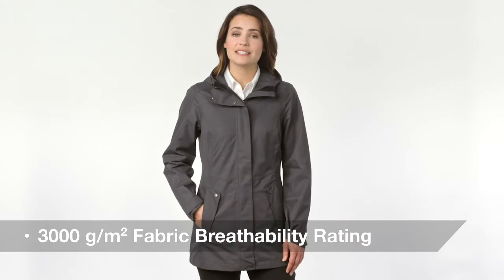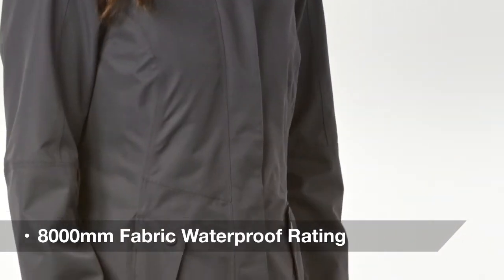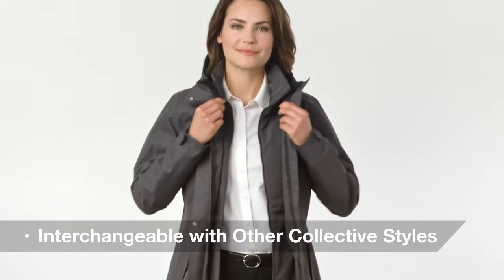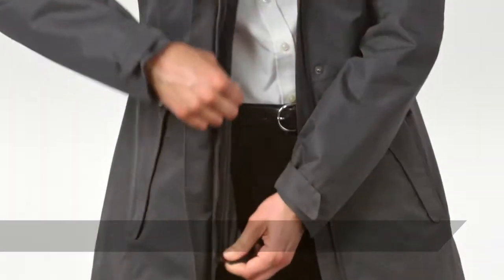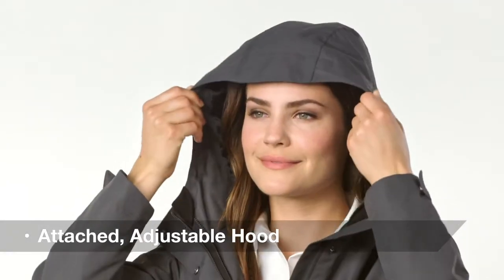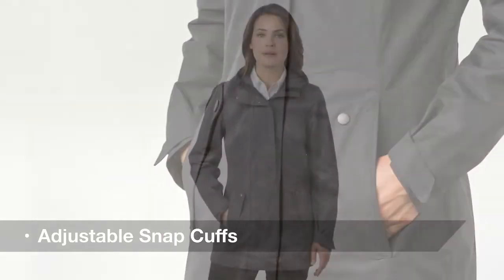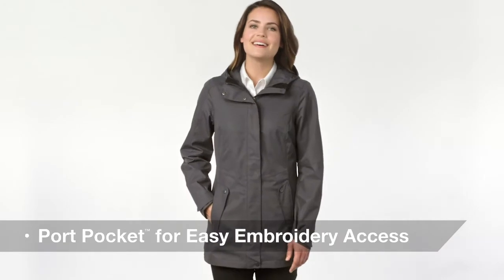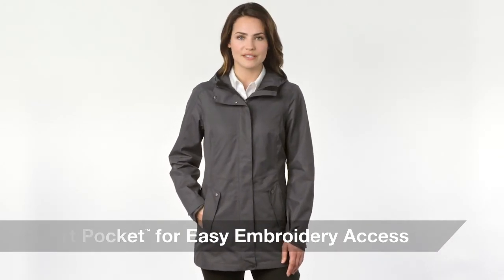Port Authority ® Ladies Collective Outer Shell Jacket L900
This sophisticated breathable and waterproof shell is seam-sealed to fight the elements with a water-shedding durable water-repellent (DWR) finish. Get your's today!